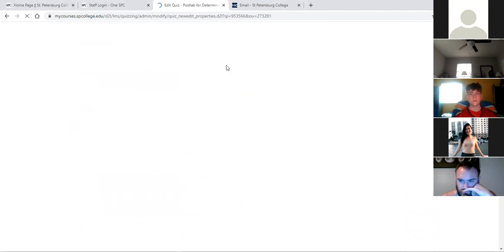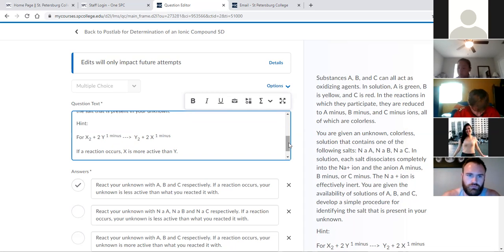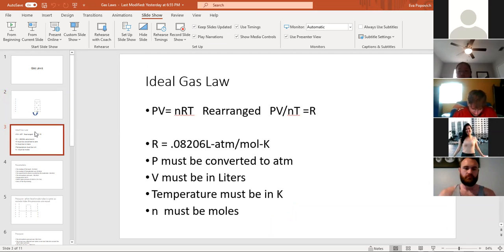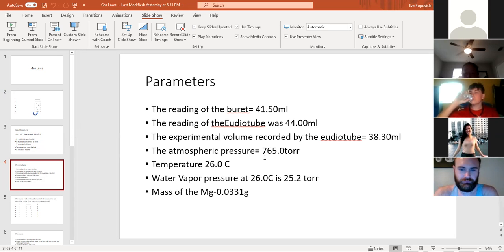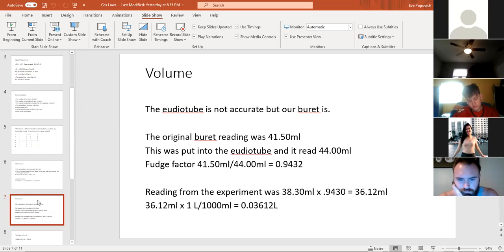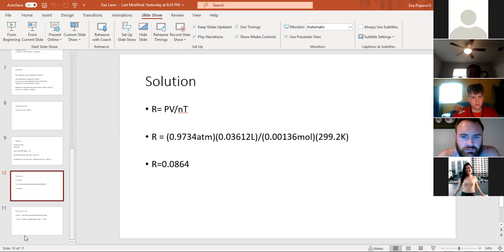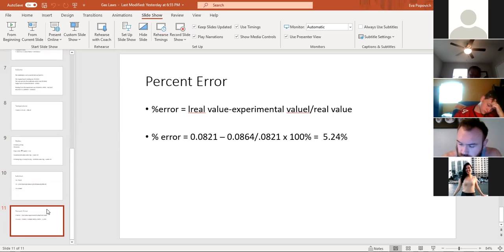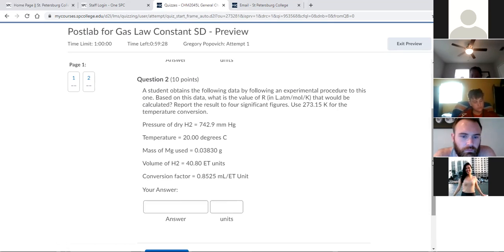Spring 2021 March 18 Thursday 2045 SPC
Gas Law experiment